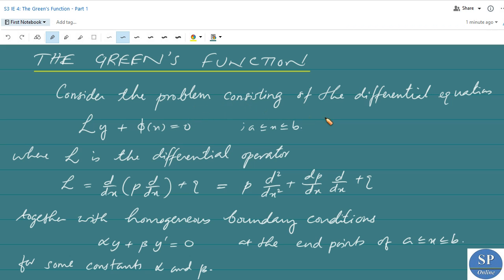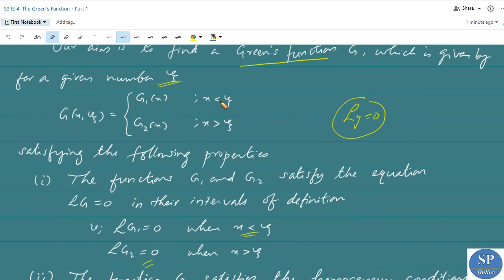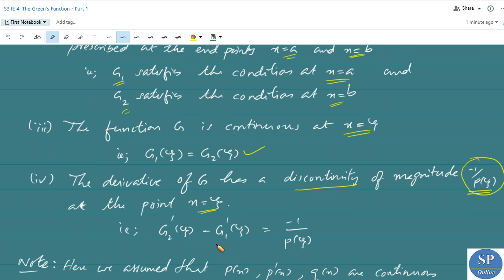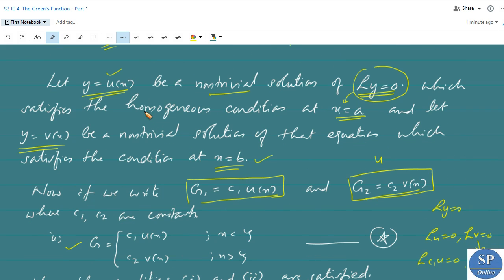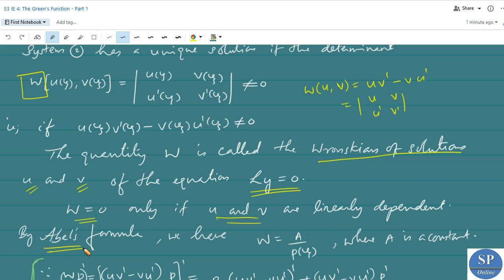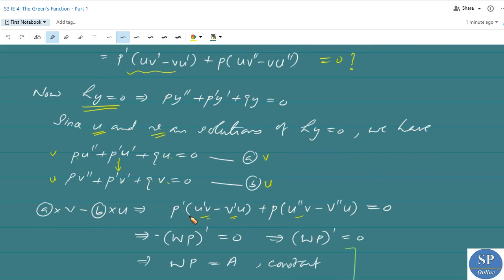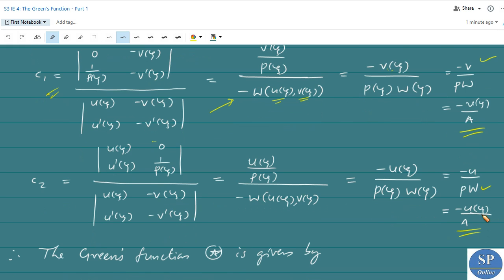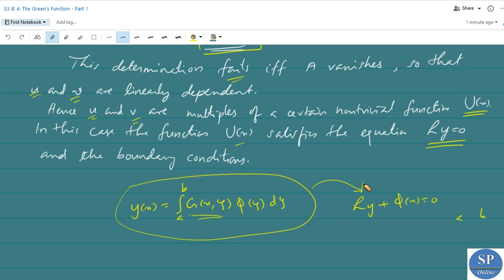S3 M.Sc; Integral Equations; Lecture 4-Green's Function-Part 1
Online lecture of the first part of the topic " Green's Function " (in Module 3 of  the paper MTH3C14: PDE AND INTEGRAL EQUATIONS for M. Sc Third Semester Mathematics Course in Calicut University).
The derivation of the Green's Function is discussed in this lecture.